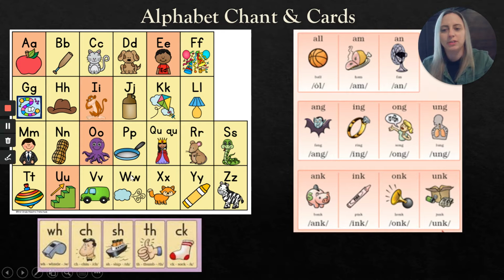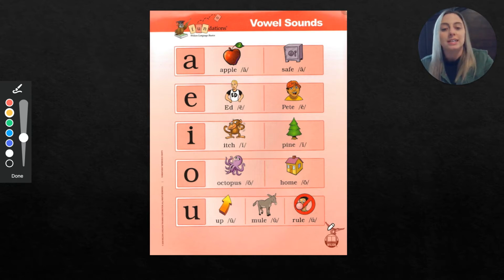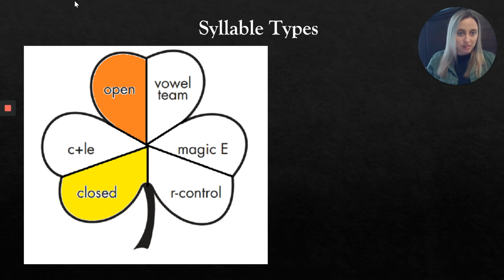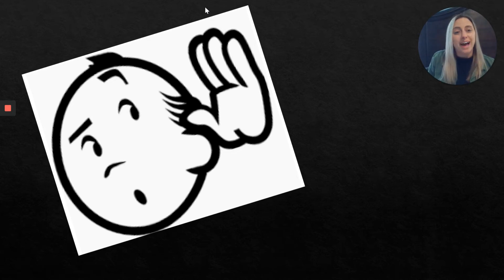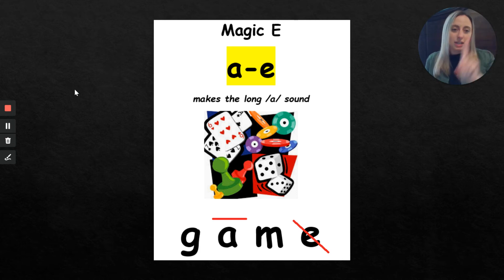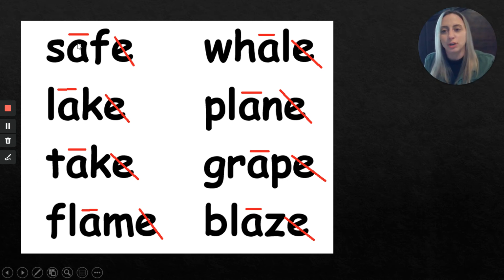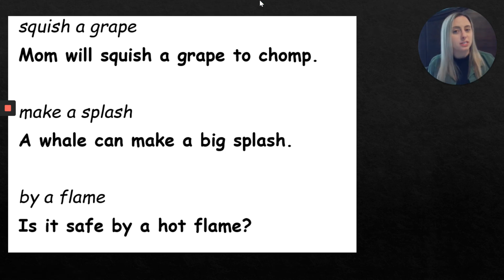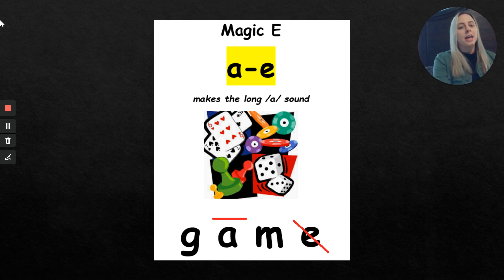Fundations 5 4 Monday